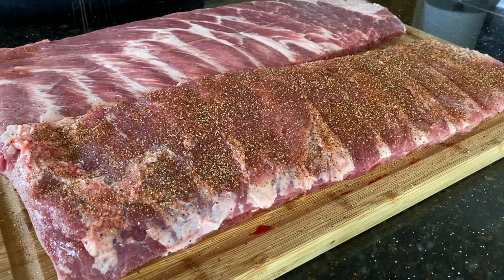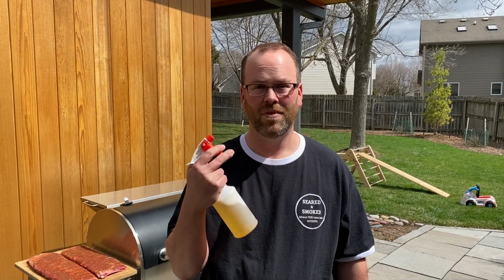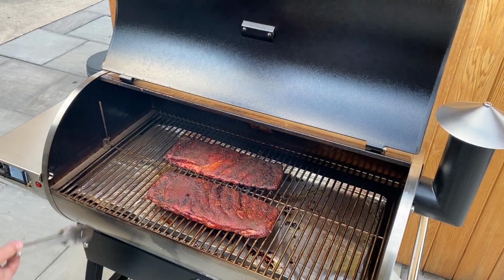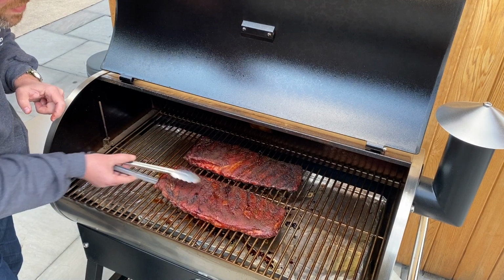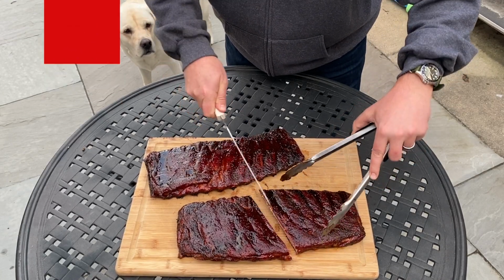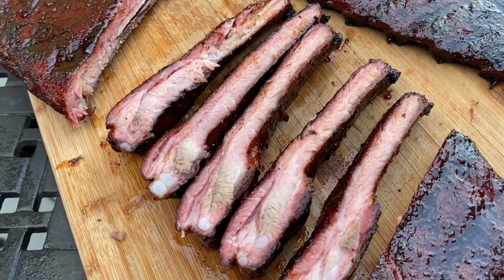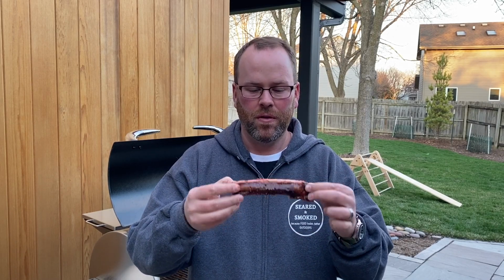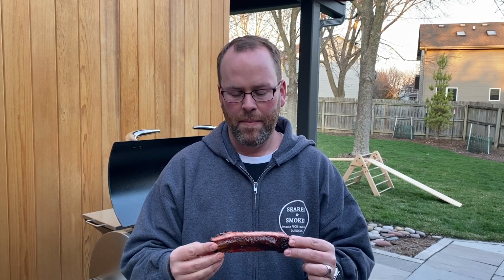Rec Tec 700 - No Wrap Smoked Pork Ribs Review - Dry or Not?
A review of smoked pork ribs without wrapping on the Rec Tec 700 pellet smoker.  Rubbed and smoked St. Louis Spare Ribs for 6 hrs on the Rec Tec Bull 700 smoker.

Spicy Rib Rub Recipe
1 Tablespoon Coarse Sea Salt
1 Tablespoon Celery Salt
1 Tablespoon  Black Pepper
1 Tablespoon Ancho Chile Powder
1 Tablespoon HOT Smoked Paprika
1 teaspoon Granulated Garlic / Garlic Powder

Hot Honey Rib Glaze BBQ Sauce
1 Cup Mike’s Hot Honey
1/2 Cup Pittston Tomato Ketchup or Other Ketchup
1/4 Cup Hoisin Sauce
1/4 Cup Apple Cider Vinegar
Add more vinegar to thin, or more honey to thicken after mixing.

Thanks for checking out my Channel. For more BBQ recipes and grilling information